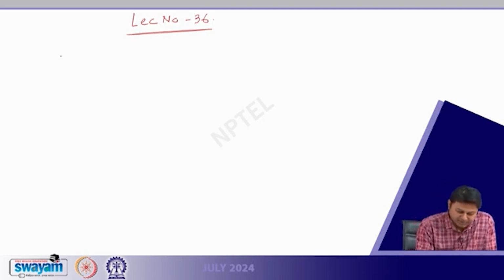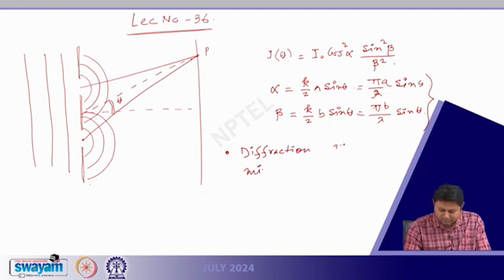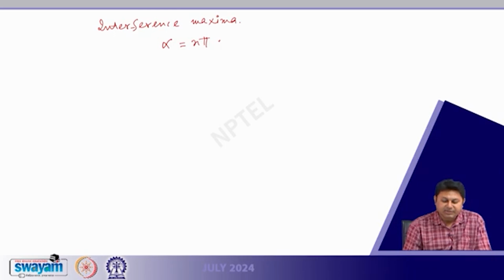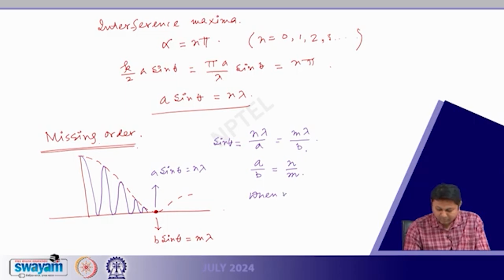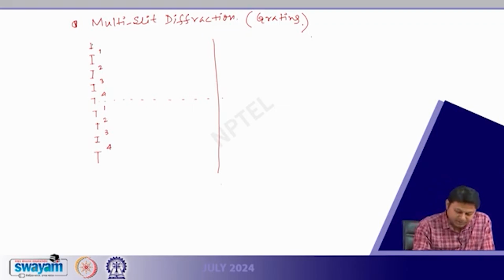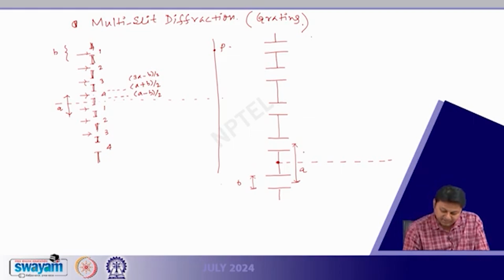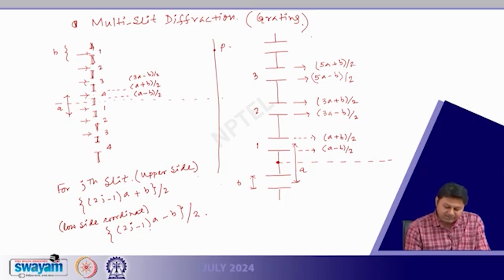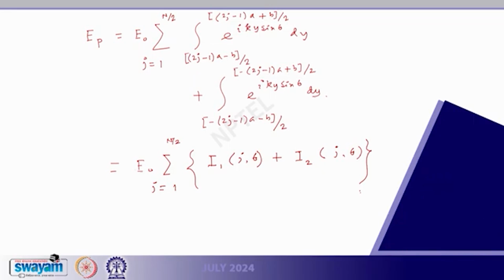Multi?Slit Diffraction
Subject: Physics
Course Name: Wave Optics
Name of Presenter: Prof. Samudra Roy